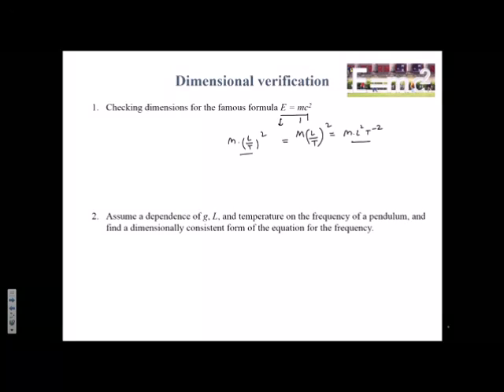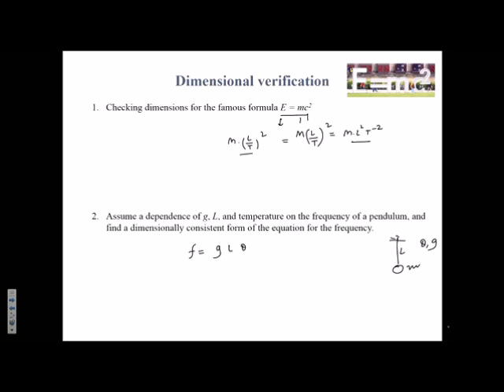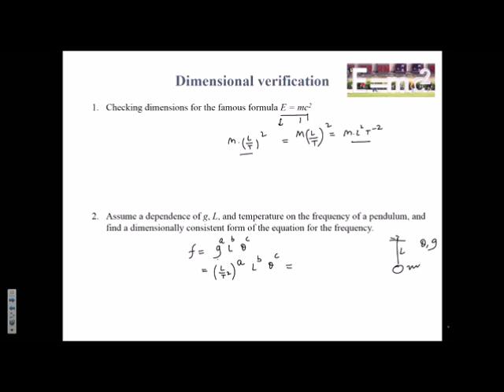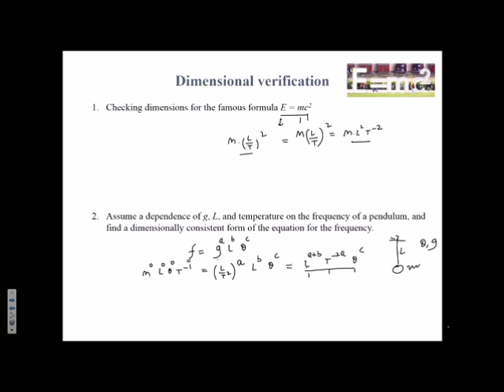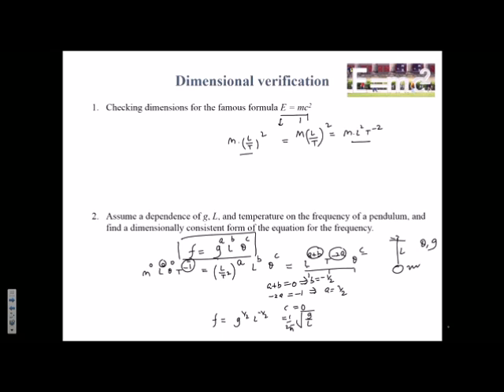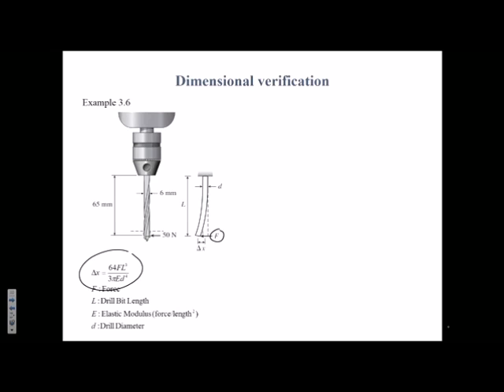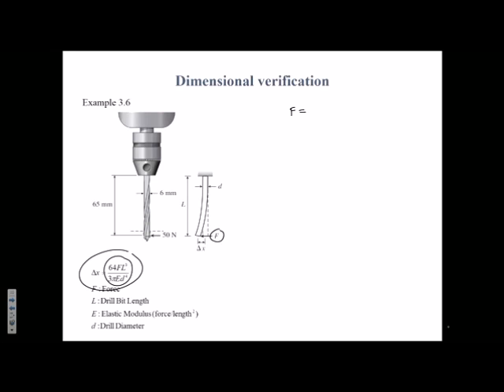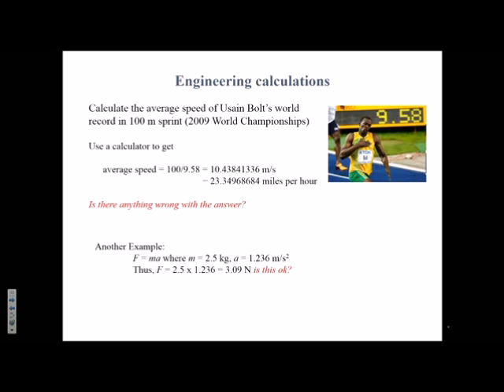3.7 Dimensional Verification Technique - II